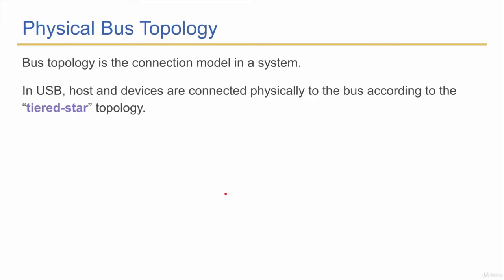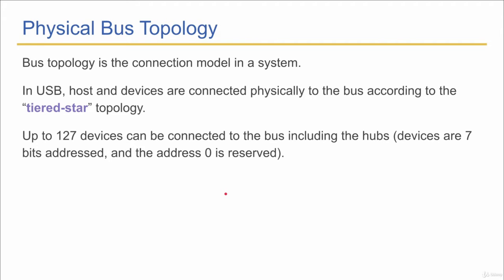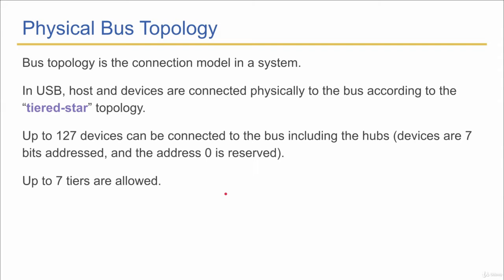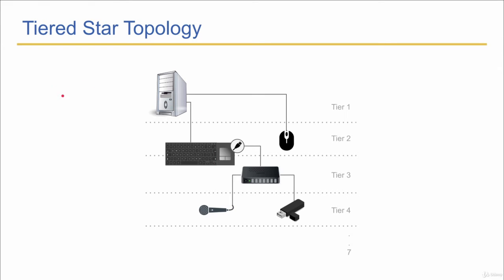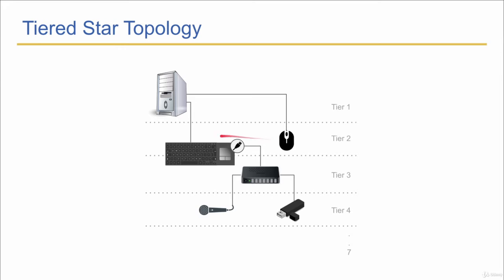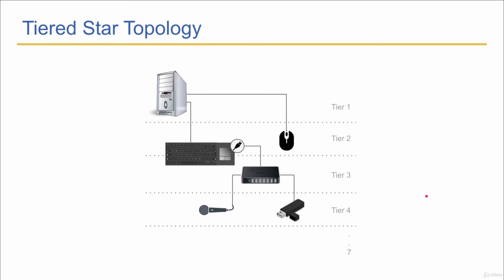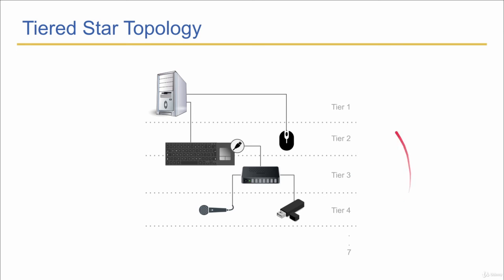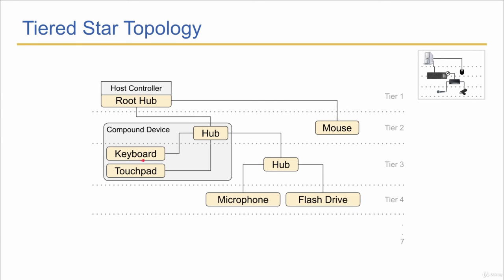2.6 Bus Topology and Functions